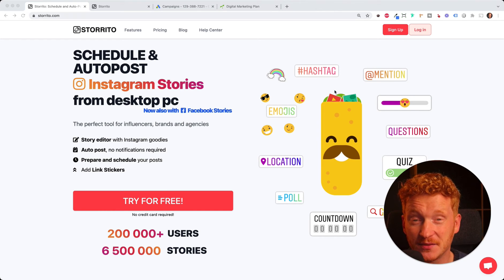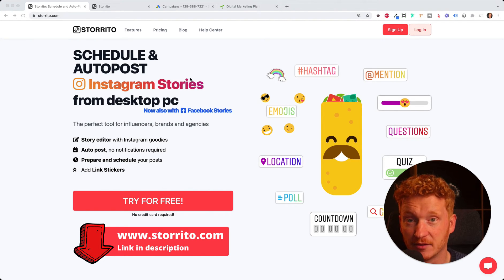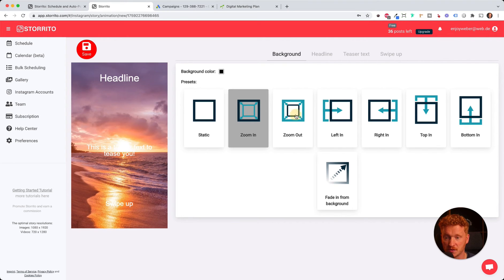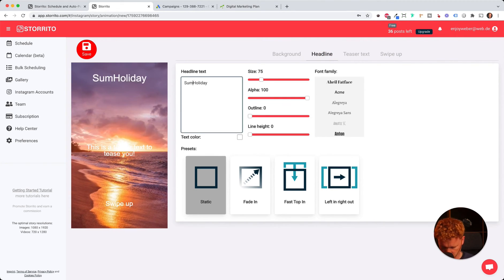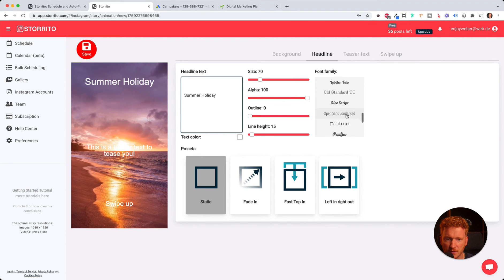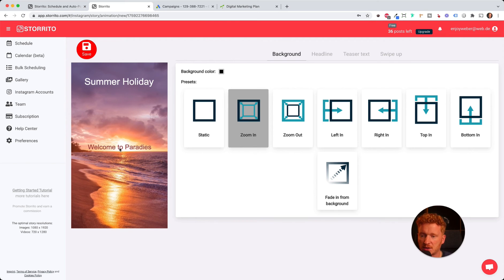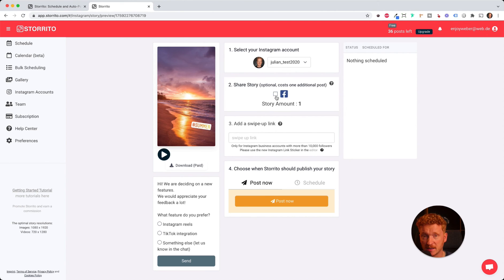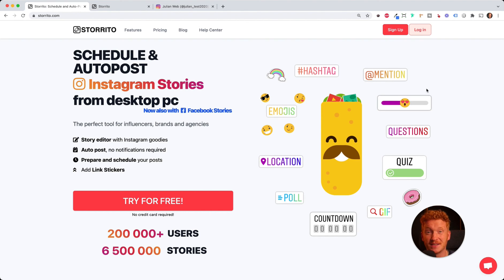Best Free App for Animated Instagram Stories - Text & Pictures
In this Tutorial you will learn how to create animated Instagram Stories with our Video Maker App Storrito - You can animate Texts, Pictures with Slider Motion and Zoom In/Out Effects and generate a Instagram Story Video.

The Video Maker lets you animate multiple Instagram Stories on Your Desktop PC or Laptop and you can directly post or schedule them to Instagram, or simply download them to your Desktop.